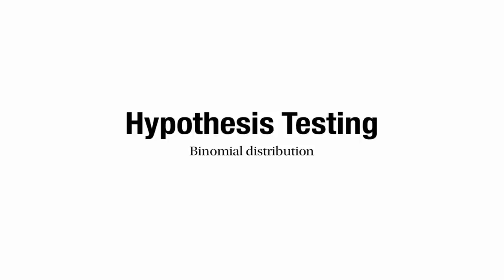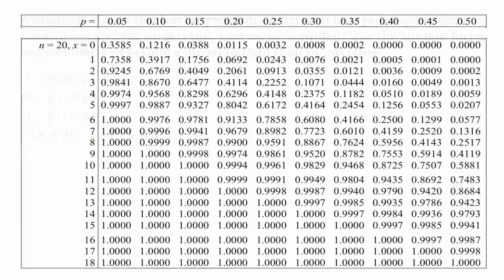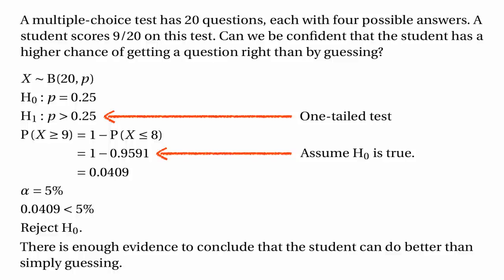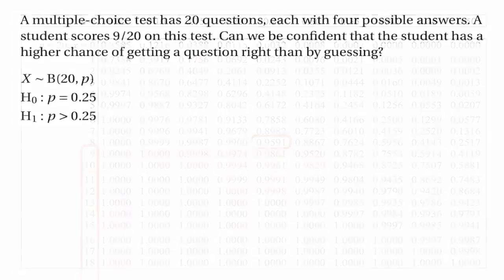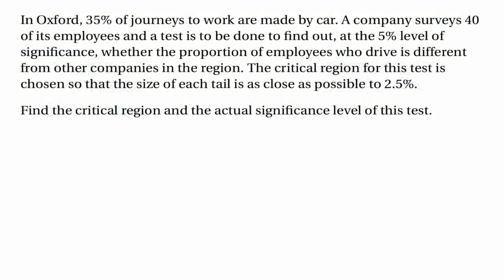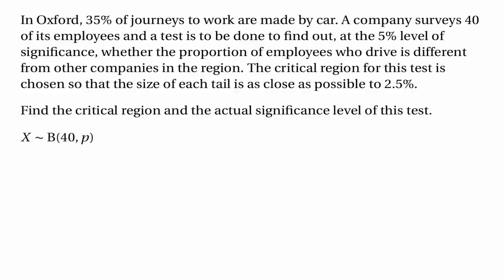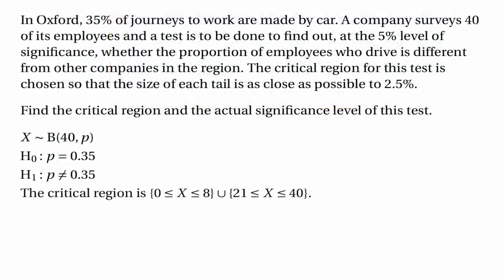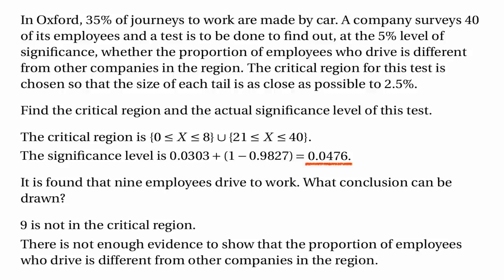Hypothesis Testing: Binomial Distribution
This is the third in a sequence of tutorials about hypothesis testing. I explain how to carry out a hypothesis test about the parameter p of a binomial distribution.

Tutorials on hypothesis testing